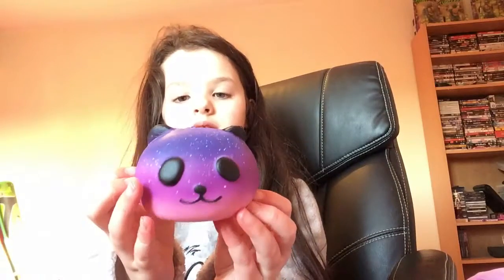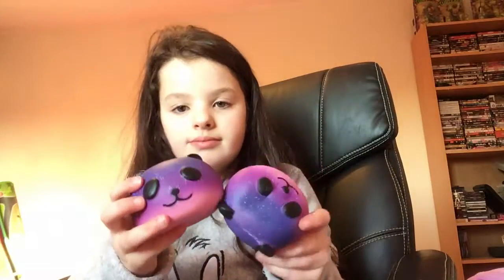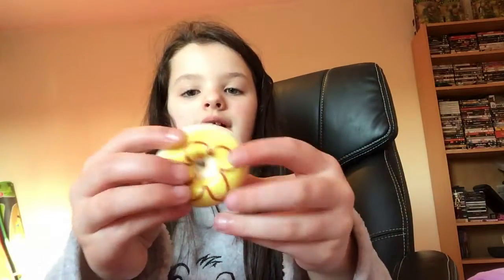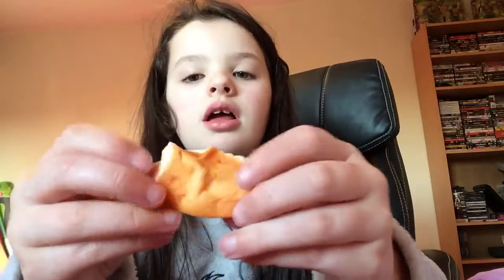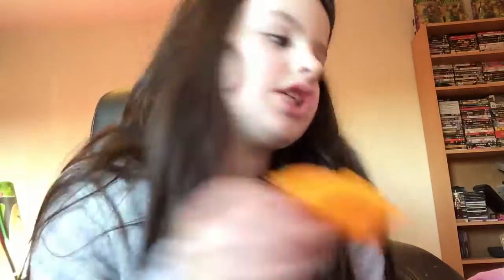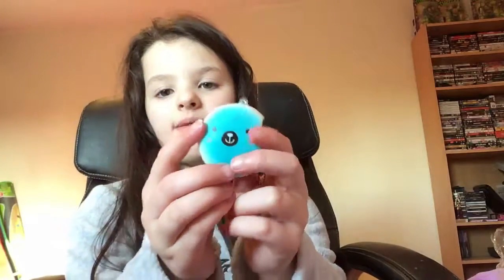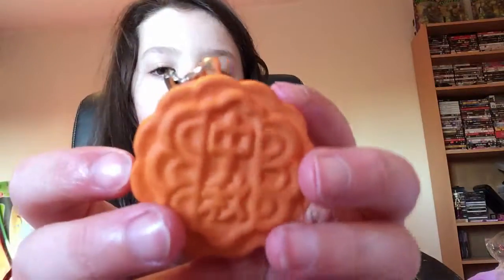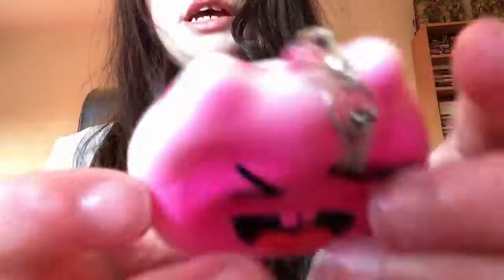My new sqhishies pandas